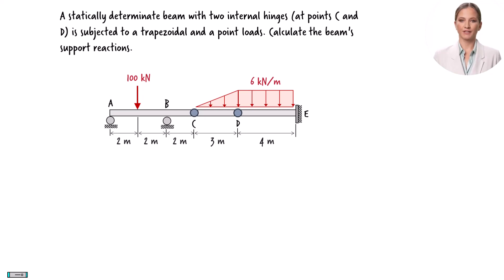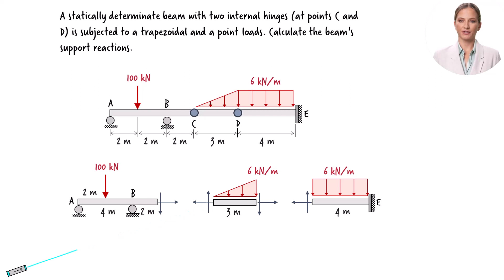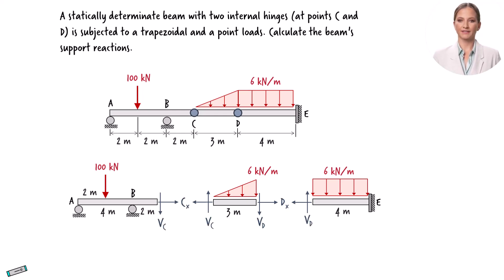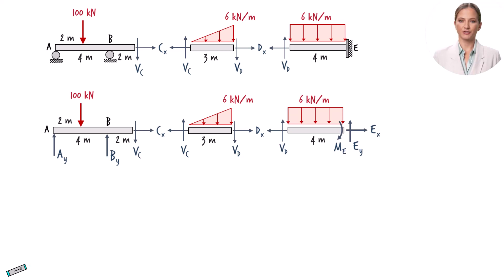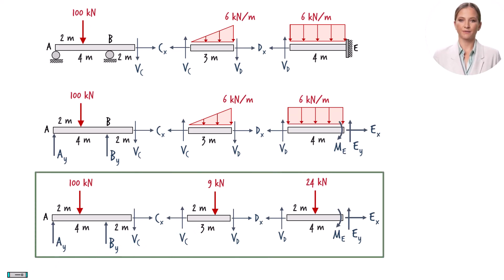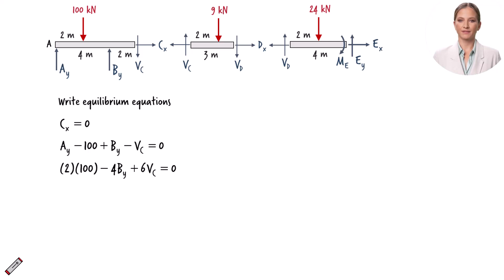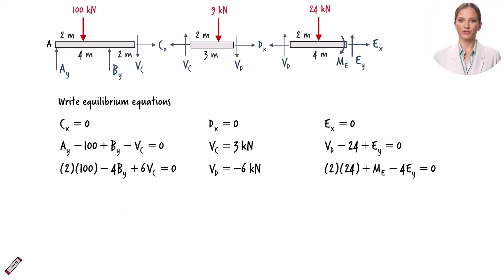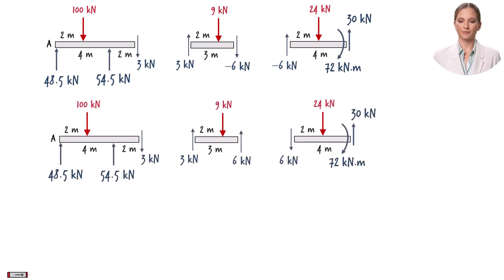SP2-6: Solved Example Problem (Module 2 - Problem 6)